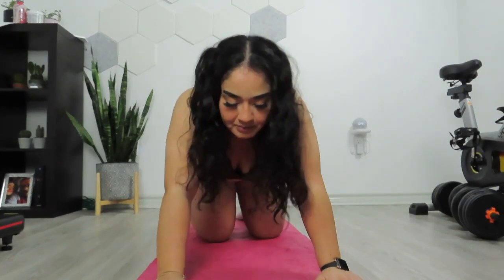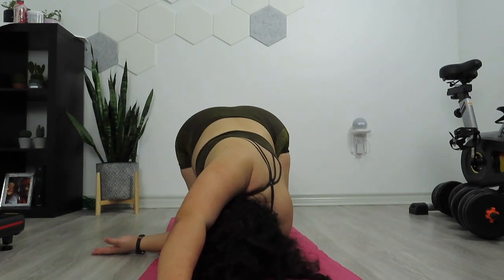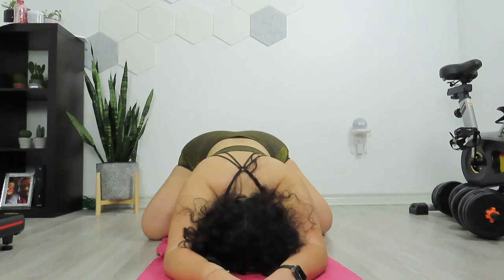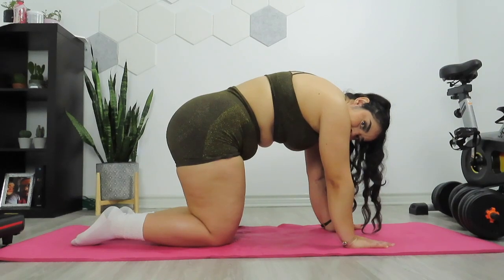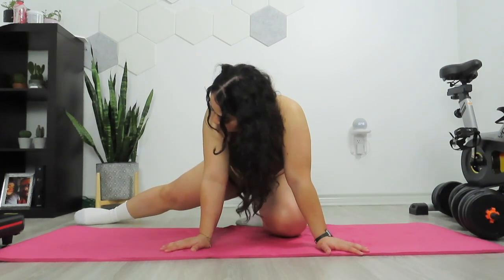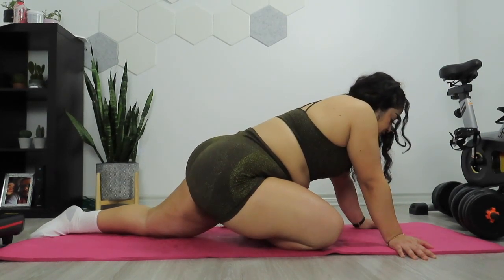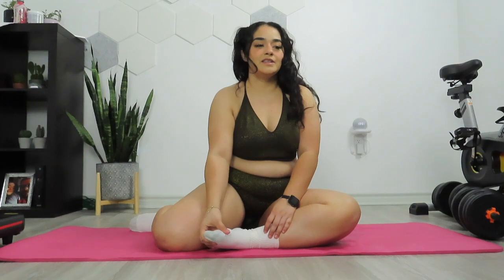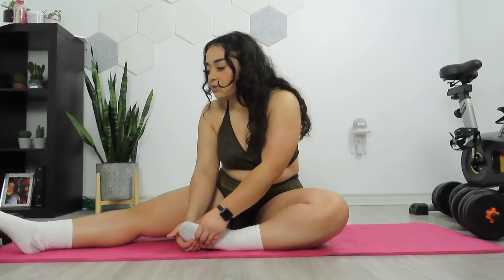7 Minute Stretching Routine - After your workout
Hi beautiful!

I know stretching isn't usually something we prioritize at the beginning of our journey but it is just as important. It will help you recover faster, maintain mobility and overall can help your mind.

7 minutes is all you need after your workout.